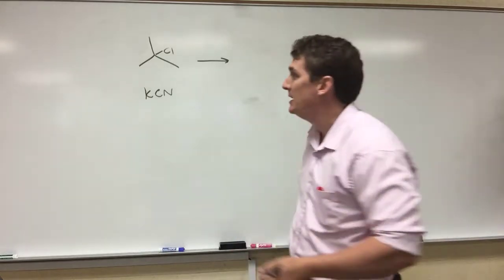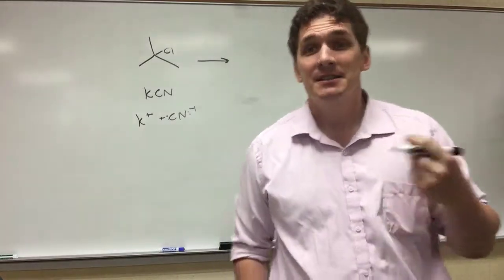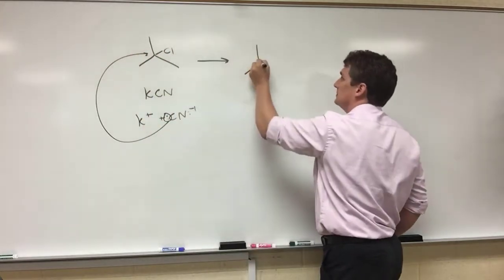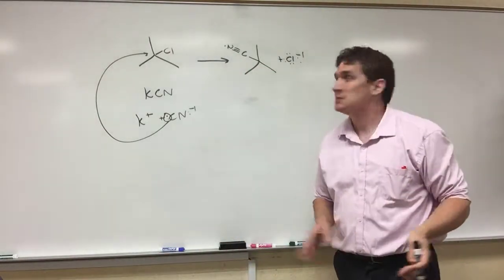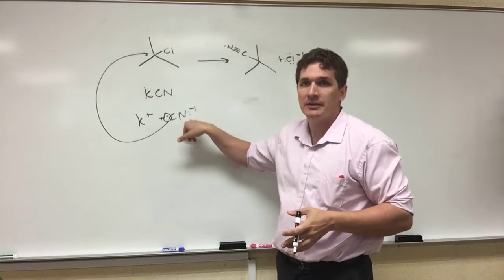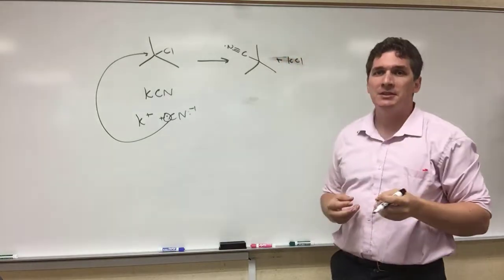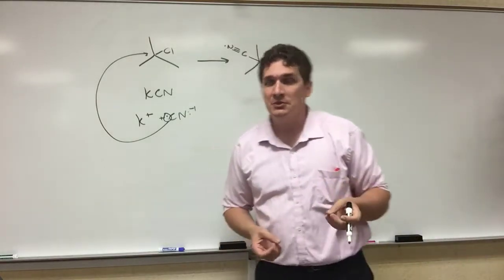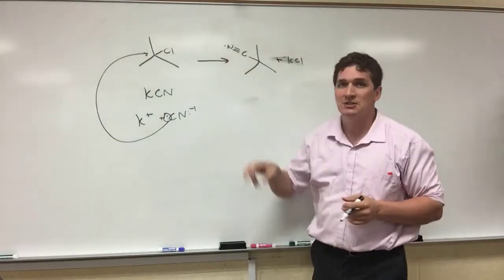KCN and Alkyl Halides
Here we talk about using KCN to replace secondary and tertiary halogens to (1) add a carbon to the chain and (2) create a cyano funcational group